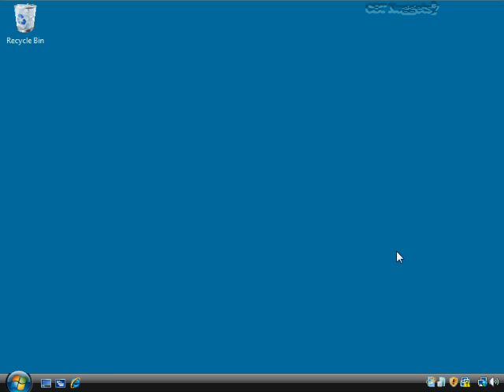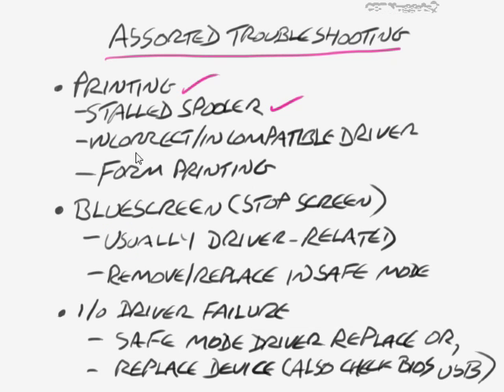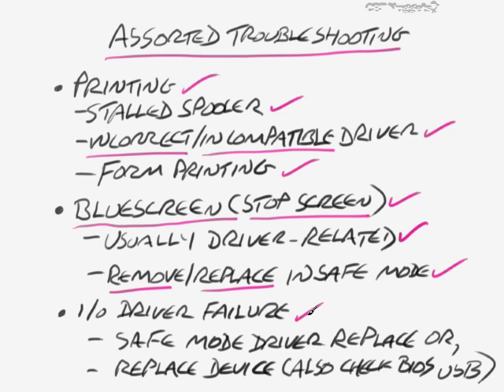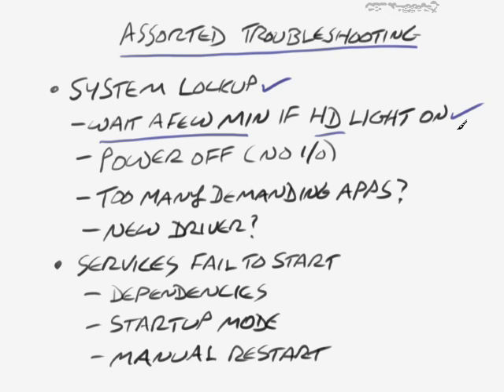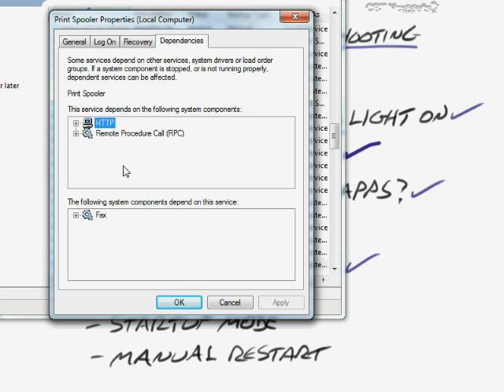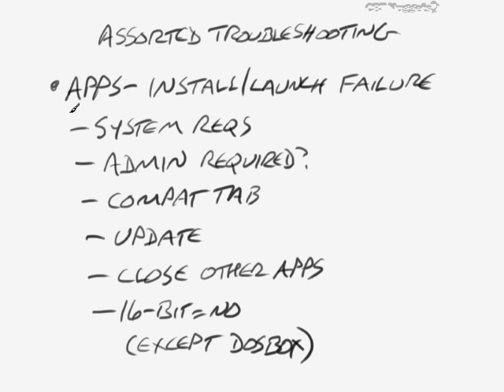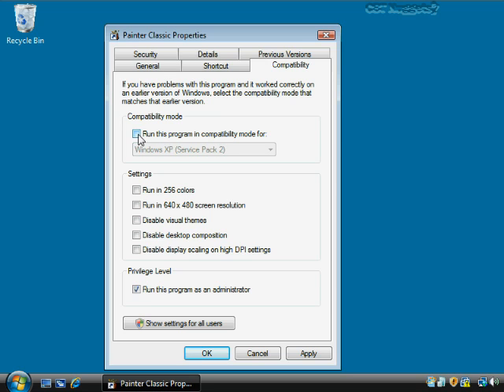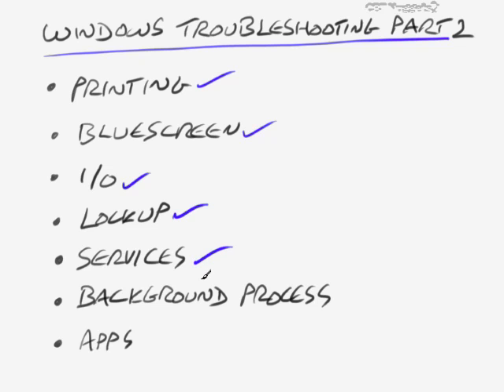ctia_aplus_2009_33